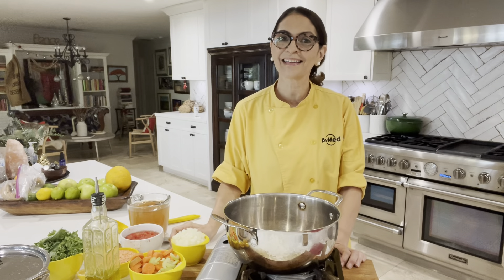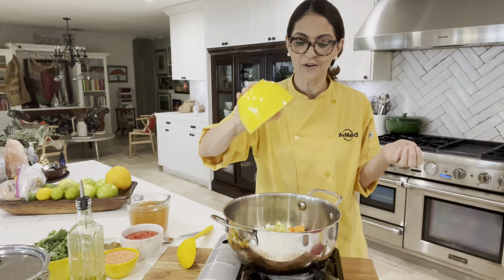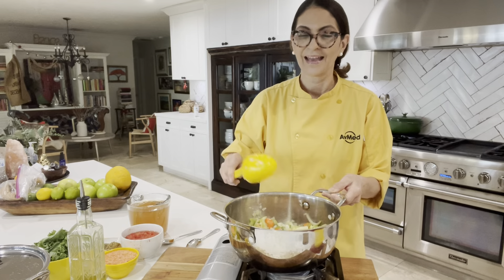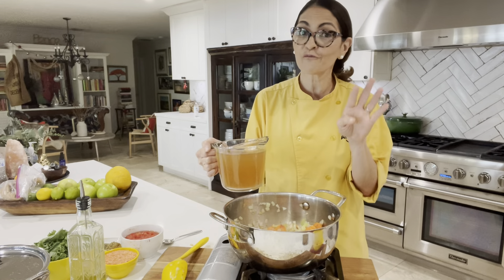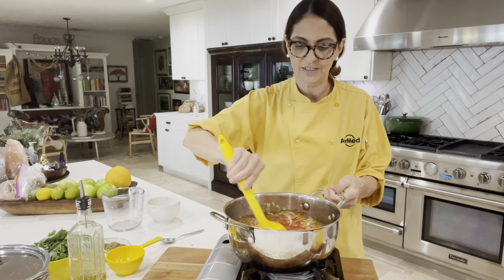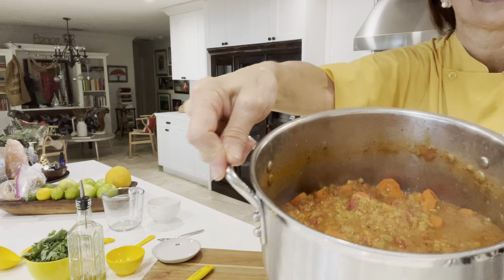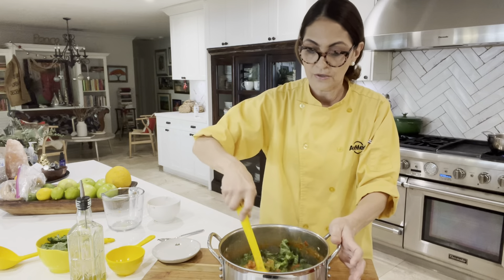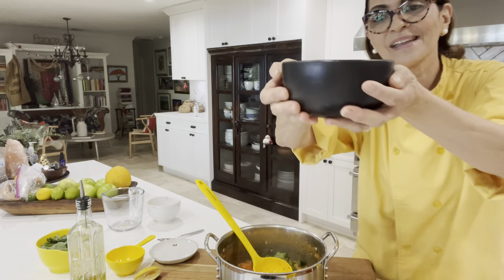Lentil Soup | Chef Patty for AvMed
Follow me on all my channels to get news and updates on The Mad Table Recipes, Online Classes and Table Styling:

NGREDIENTS

2 tablespoons olive oil, plus more to drizzle
1 onion, finely chopped
2 carrots, sliced
2 celery stalks, sliced
4 garlic cloves, finely chopped
2 tablespoons tomato paste
4-6 cups chicken/veggie broth or water
1 (28-ounce) can diced tomatoes
1 teaspoon dried lentils, any color works- red is a bit sweeter
2 teaspoons dried cumin
1 teaspoon dried basil
1 teaspoon dried oregano
1 teaspoon dried thyme
1 teaspoon kosher salt
pinch crushed red pepper flakes
2 handfuls fresh kale or spinach
½ fresh lemon, juiced
INSTRUCTIONS

Heat oil in a saucepan over medium. Sauté onion, carrots, and celery for 7-8 minutes, stirring often. Add garlic, and continue to sauté 20-30 seconds. Add tomato paste and cook for 1 minute. Stir in broth or water, diced tomatoes, and lentils. Season with cumin, basil, oregano, thyme, salt, and red pepper flakes. Bring mixture to a boil; reduce heat and simmer gently for 15-20 minutes (depending on your stove), or until lentils are soft but not mushy.
Remove soup from heat, season with more salt and pepper if needed. Finish with fresh kale or spinach and lemon juice; combine well. Enjoy!